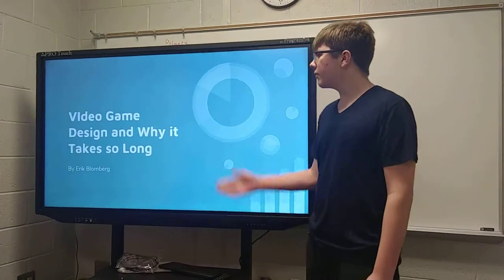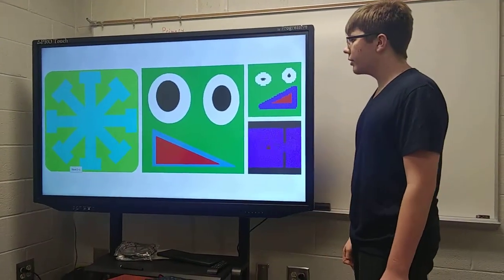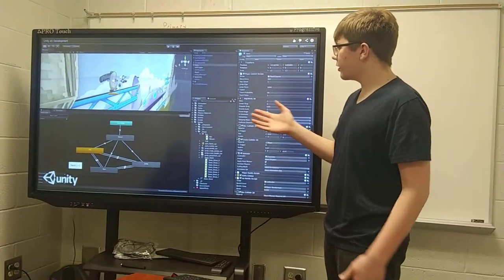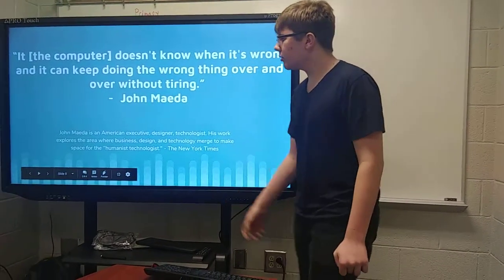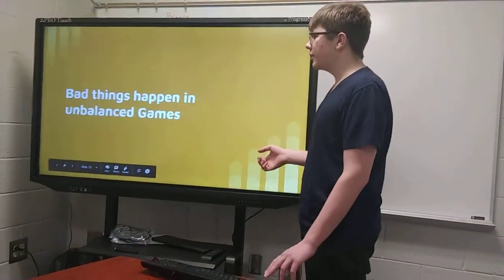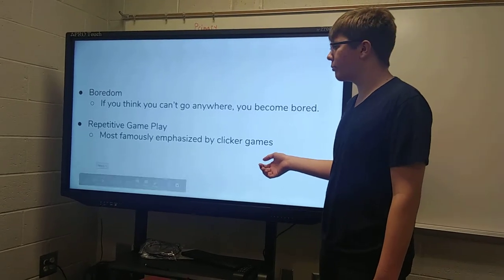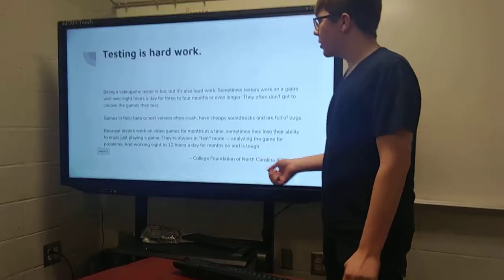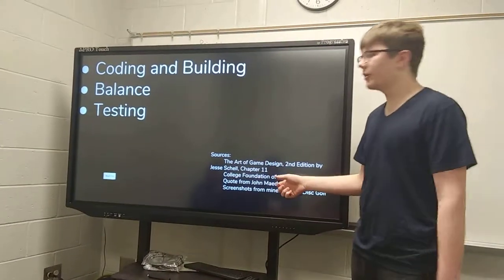Informal speech on videogame design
Speech starts at 0:12, whole speech is 8 min, 4 sec